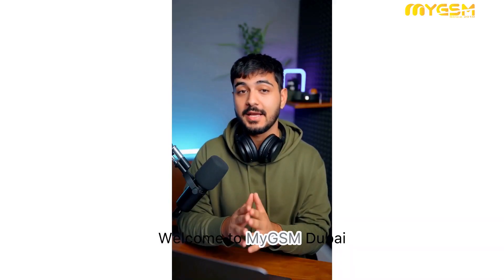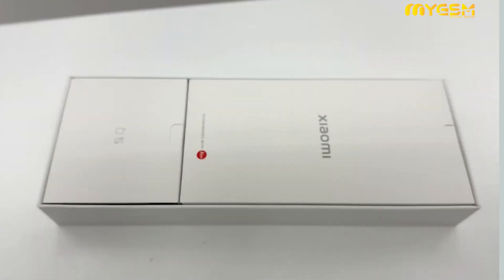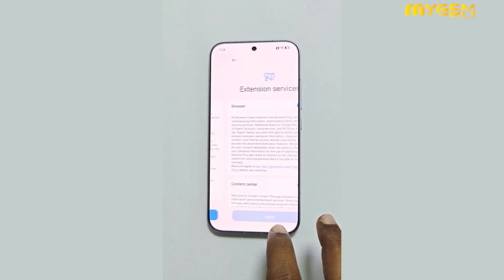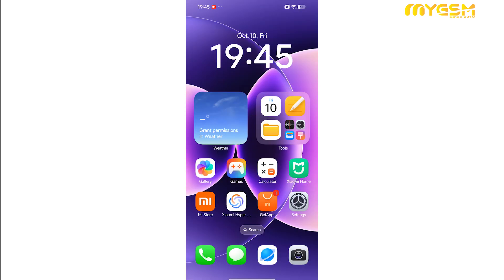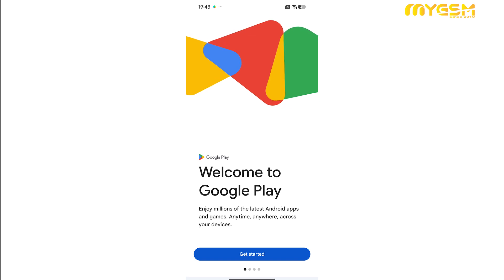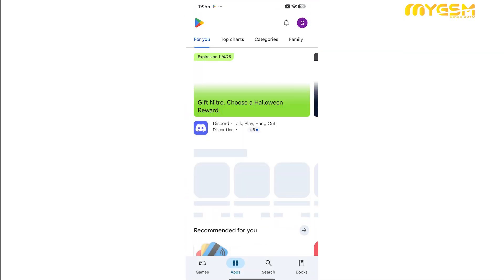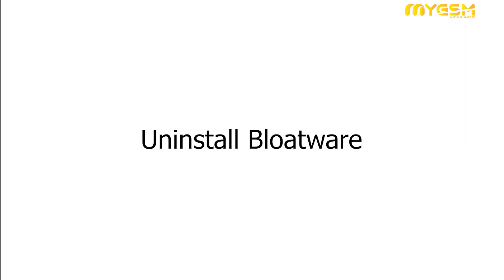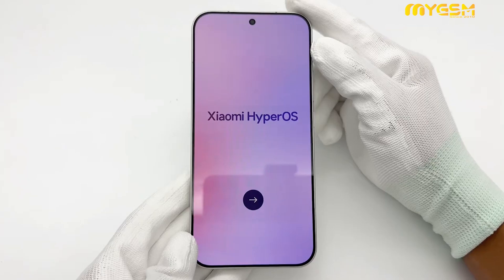Xiaomi 17 Pro Max – Unboxing and Google Play Store Setup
🚀 Turn your Xiaomi 17 Pro or 17 Pro Max (Chinese Version) into a Global Beast!
In this step-by-step guide,show you how to convert your Xiaomi 17 Pro or 17 Max (China ROM) into a fully functional global phone. This includes:

✔ Unboxing
✔ Installing Google Play Store
✔ Setting up Google Play Services
✔ Enabling Google Pay (GPay)
✔ Removing Chinese bloatware
✔ Tips for getting notifications and language settings right
✔ Making it work just like a global version!

it is 100% safe and secure and doesn't void warranty  if you follow all steps.